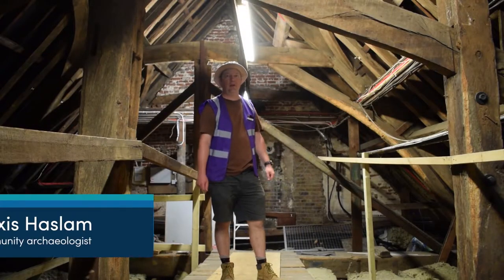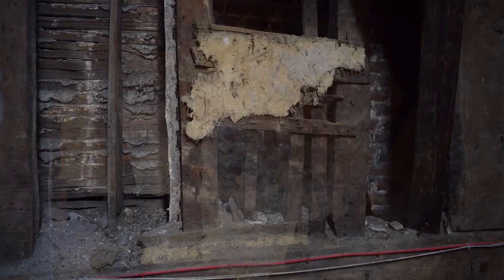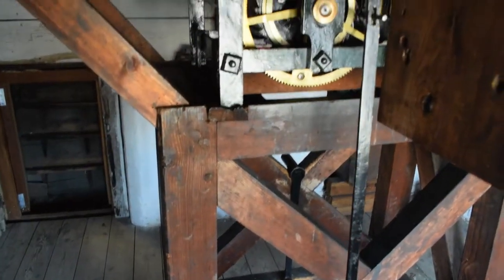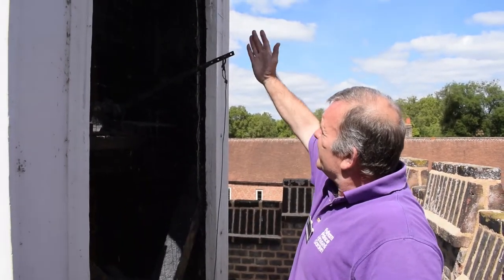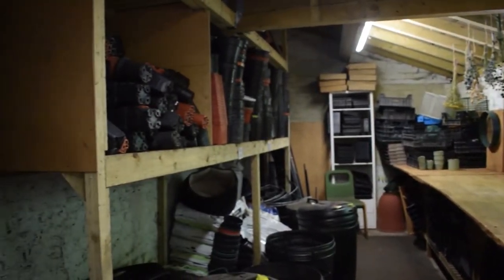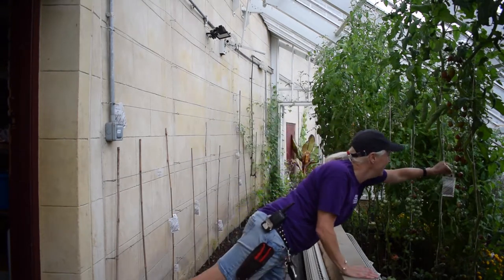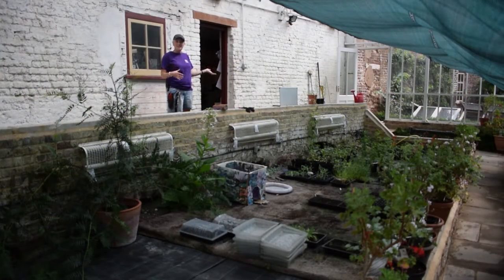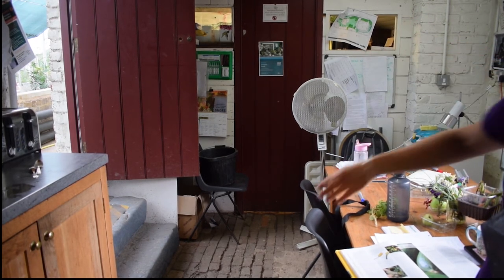Open House London 2020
Join community archaeologist Alexis as he explores the original Tudor roof spaces and watch caretaker Paul Smith wind and chime the clock in our iconic clock tower before getting a birds-eye view of the Tudor courtyard. Lucy, the head gardener will also give you a glimpse of the garden bothies, where the gardeners have been based for hundreds of years, and take you behind the scenes of the vinery and potting shed to see how the Fulham Palace garden team keeps the garden so beautiful!